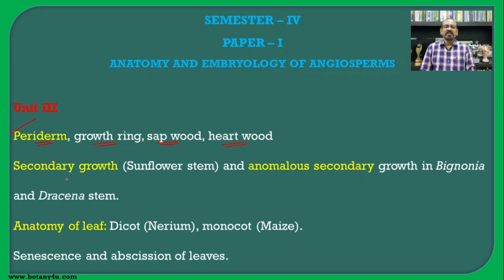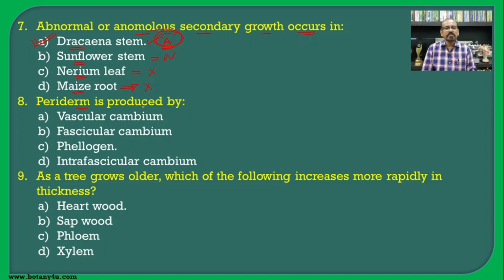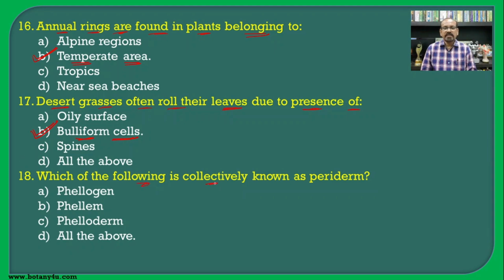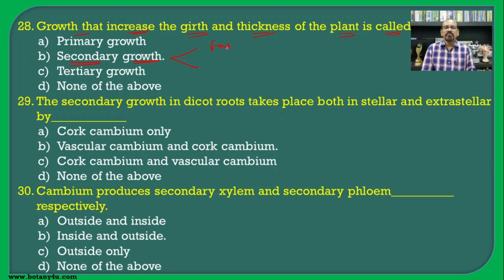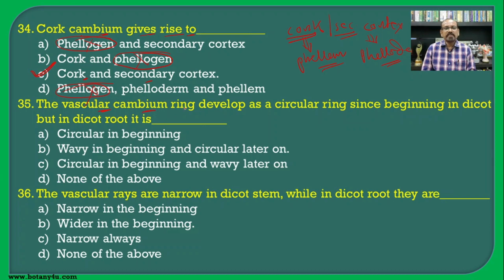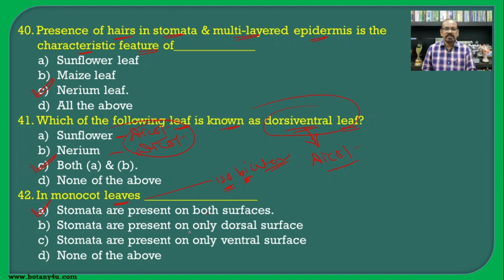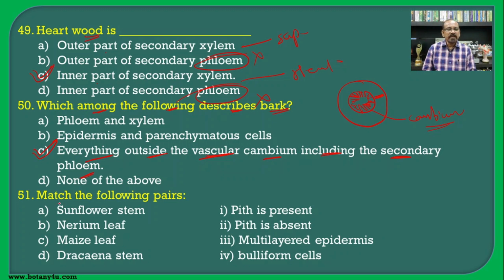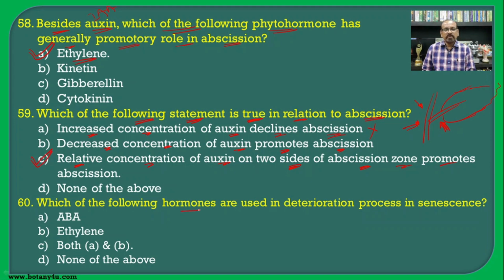BOTANY 4U | RTMNU B SC SEM IV BOTANY I UNIT III | PITAMBAR HUMANE | Plant Anatomy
What is plant anatomy?
What are the 5 basic plant anatomy parts?
What is the study of plant anatomy?
What are the major anatomy of the plants?
What are the 4 types of tissue in a plant?
What are the 3 types of tissue in plants?
What are different types of tissues in plants?
What are the 6 plant tissues?
What are meristems in plants?
Why do plants have meristems?
What is meristem give an example?
Can plants live without meristem?
What is the cambium of a plant?
What is the main function of cambium?
What is cambium also called?
What is cambium simple?
What is primary and secondary growth?
What is secondary growth and what is the significance of secondary growth?
Where does secondary growth occur in?
Where does secondary growth not occur?
What are simple tissues and their types?
What are three types of simple tissues?
What is simple tissue in plants?
What is the permanent tissue?
What are permanent tissues Class 9?
What is the function of permanent tissue?

Lecture By: DR PITAMBAR HUMANE, Founder, BOTANY 4U and Associate Professor & Head, Department of Botany, Dharampeth M. P. Deo Memorial Science College, Nagpur (MS), India, on "Plant Anatomy"